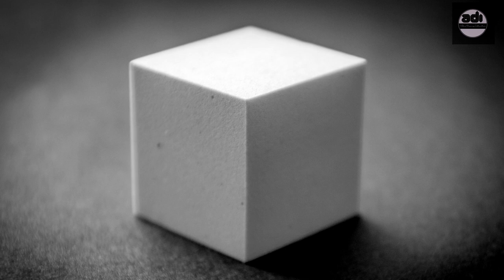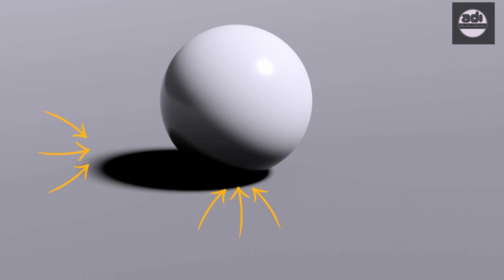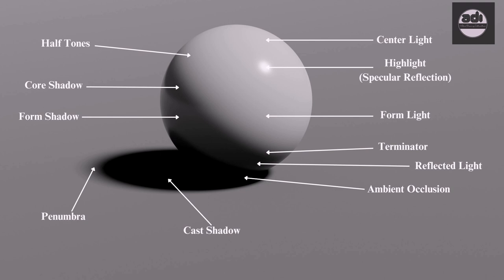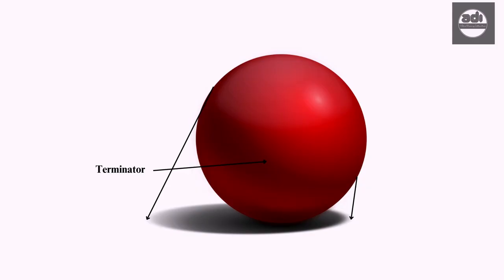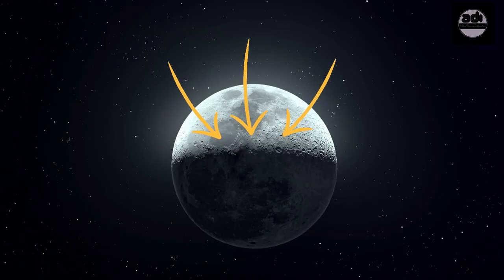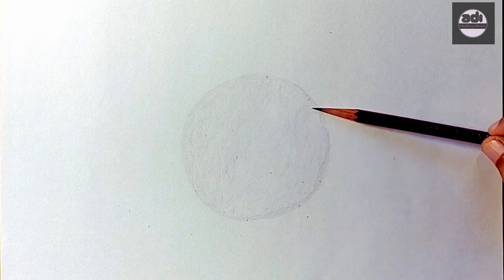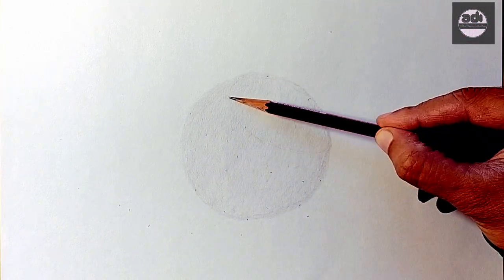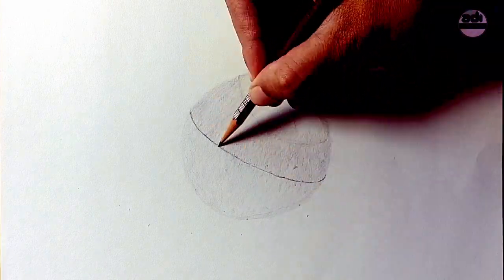Fundamentals Of Drawing For Beginners - Week 43 - Artist - Draftsmanship - Light - Terminator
In this video i talk about the shadow family and the terminator.